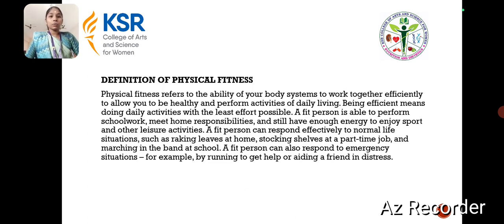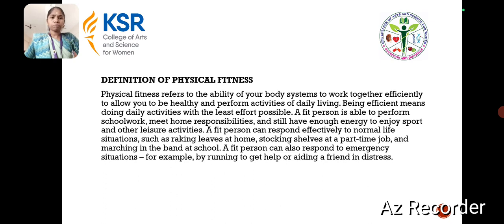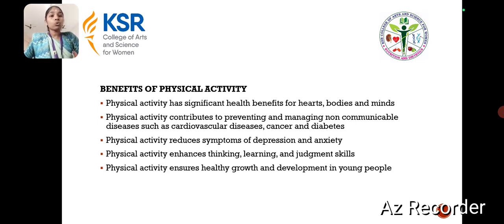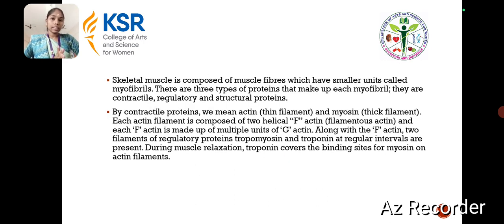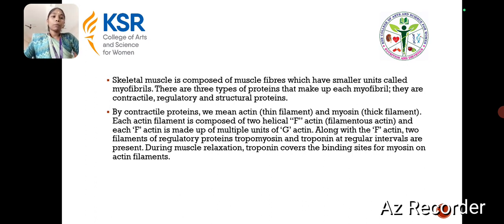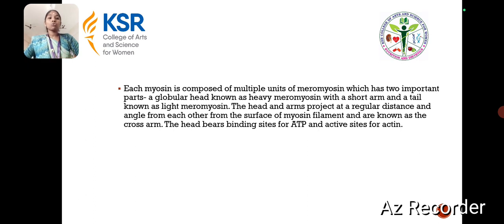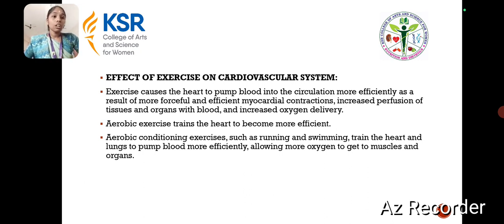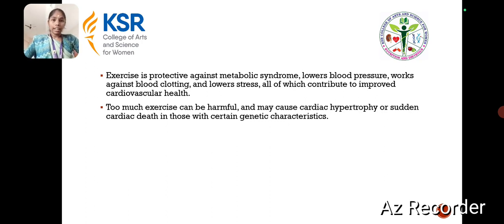LCS : Nutrition for sports and fitness Unit I | Ms. S. Logeswari | N & D